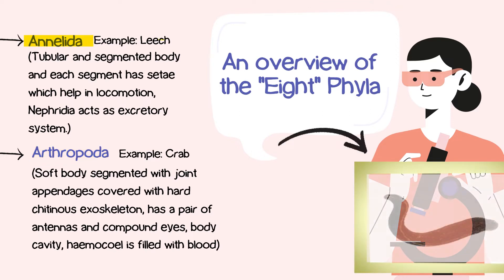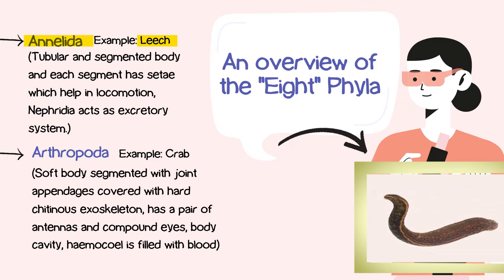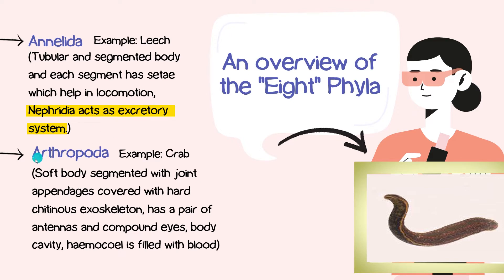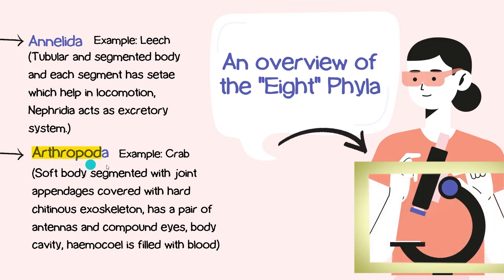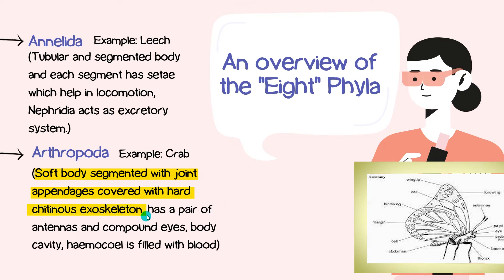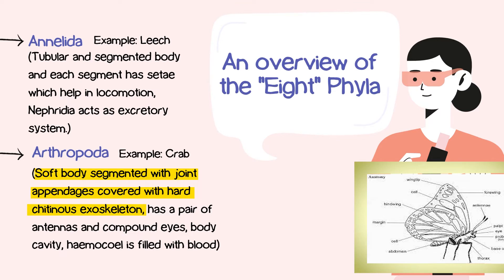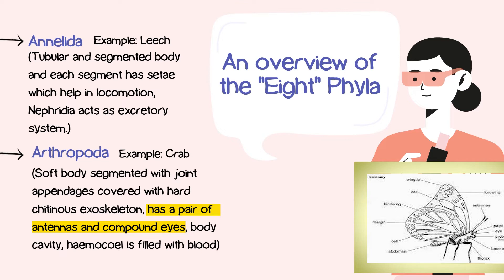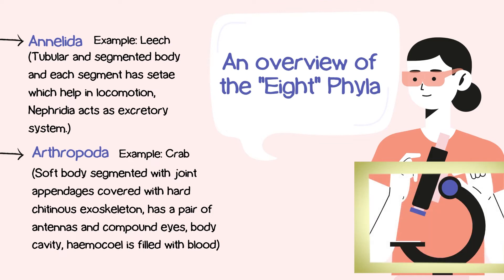Classification of the animal kingdom-II | Part 2 | Chapter 1 |JSC Science | English Version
This is the second portion of the classification of the animal kingdom. This part explains the cognitive qualities as well as the categorized position of the last four phyla in the animal kingdom. It will provide a summarized and conclusive idea about their behavior and characteristics.

Class: 8 (English Version)
Subject: Science
Instructor: Nazifa Nawar Rafi
Editor(s):  Mehrab Sanjeed

About Schoolscape:
Schoolscape is a non-profit interactive educational platform that aims to assist students by offering useful seminars, lectures, and other resources. Because the curriculum is frequently overlooked, our group currently focuses on English Version students throughout the country.